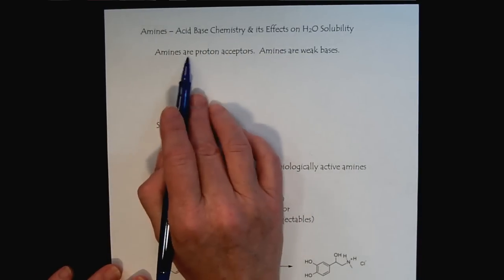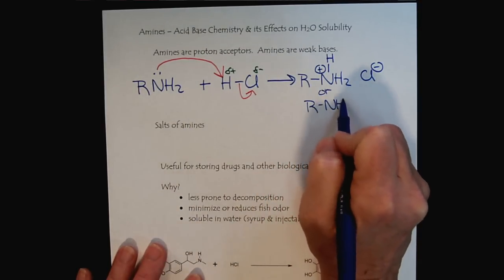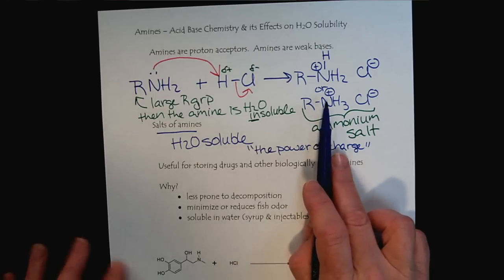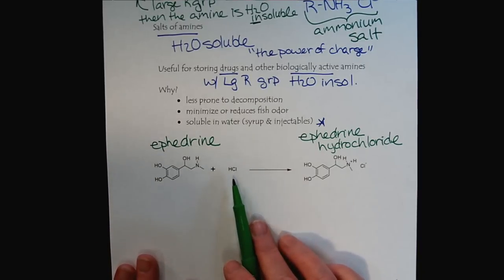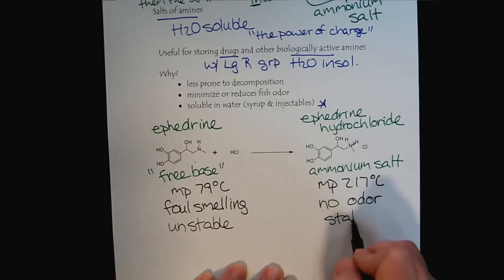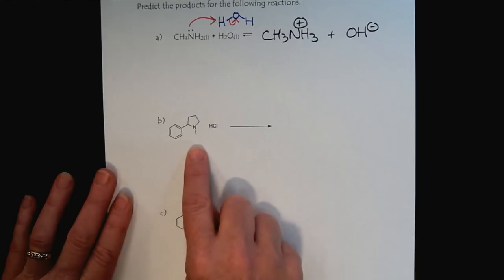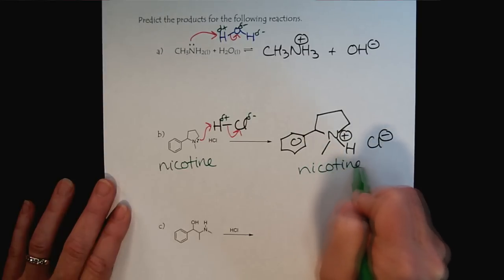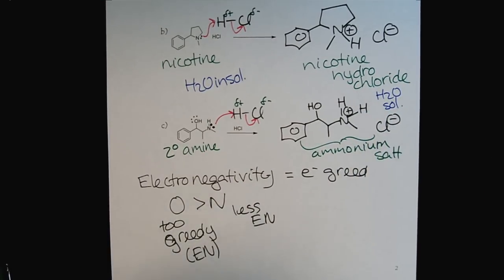Chem 309 Organic Functional Groups Part 9 Amines Acid Base Chemistry & H2O Solubility